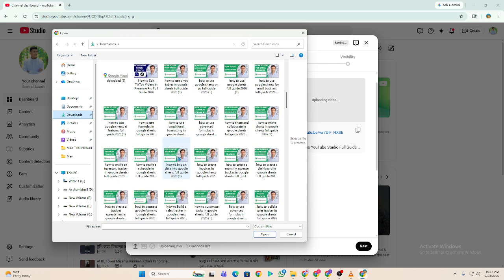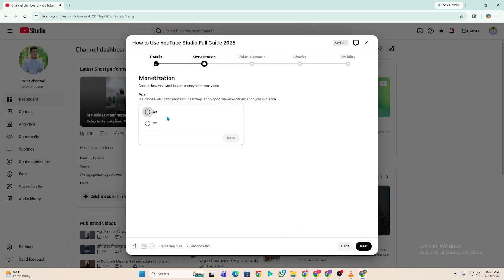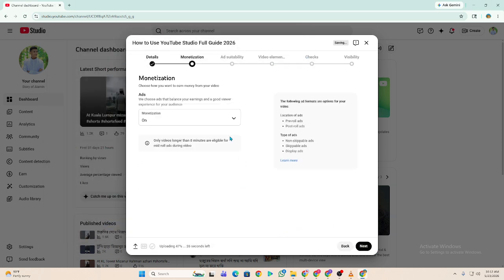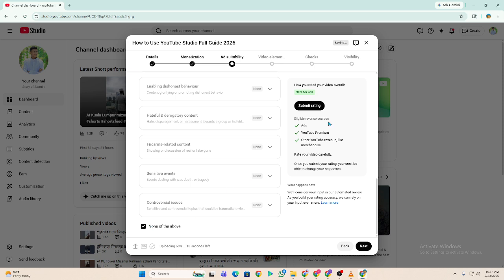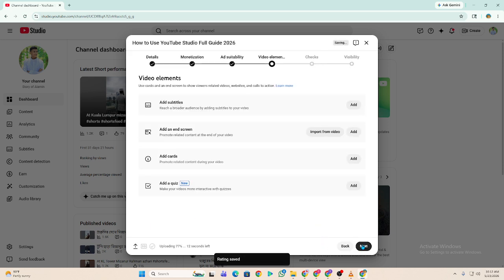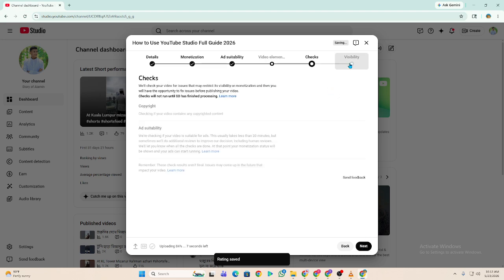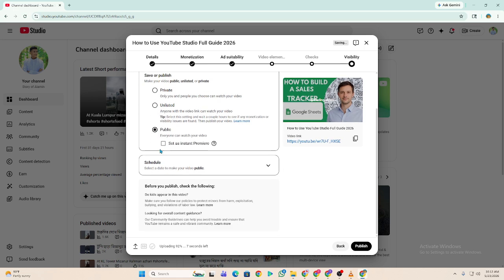How to Upload YouTube Shorts in YouTube Studio Full Guide 2026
Learn how to upload YouTube Shorts in YouTube Studio with this complete step-by-step guide for 2026. In this tutorial, we’ll show you how to upload, optimize, and publish Shorts videos to grow your audience and improve engagement on YouTube.

We’ll walk you through the full Shorts upload process in YouTube Studio, including selecting a vertical video, uploading the file, adding titles and descriptions, choosing thumbnails where available, and setting audience preferences. You’ll also learn the recommended Shorts format, video length requirements, hashtags like scheduling uploads, enabling monetization, and optimizing Shorts for better reach and discoverability.

YouTube Studio provides creators with Shorts publishing and analytics tools that allow uploads, metadata editing, monetization management, and performance tracking directly from the creator dashboard. Recent creator discussions also highlight that strong hooks, vertical formatting, trending topics, and consistent uploads can improve Shorts visibility and audience growth.

If you want more views, stronger engagement, and better Shorts performance, follow this full guide and master uploading YouTube Shorts in YouTube Studio in 2026.